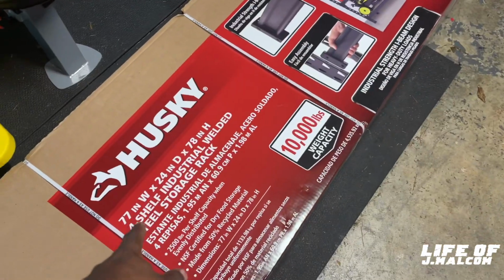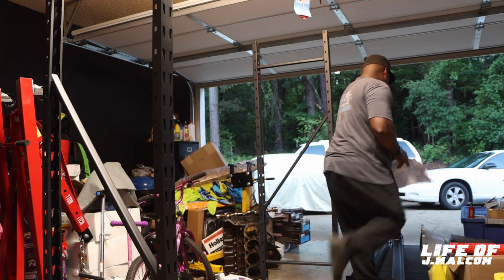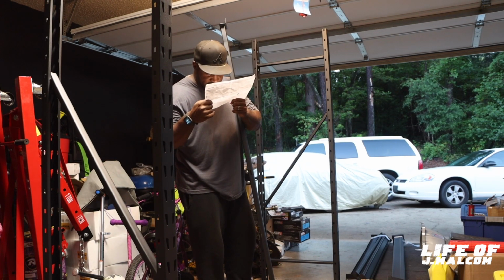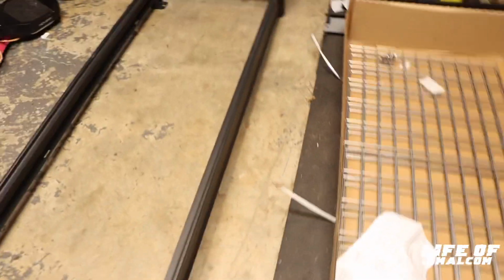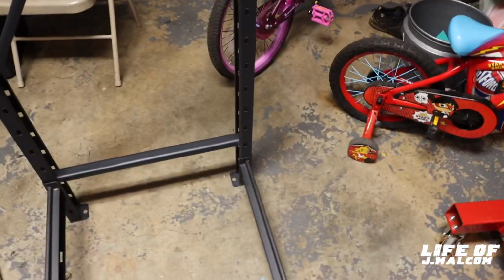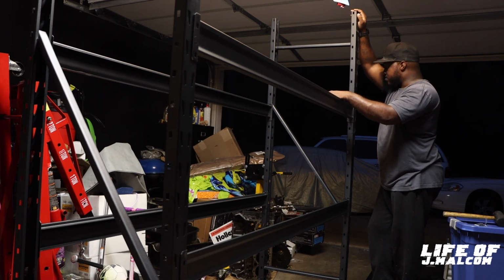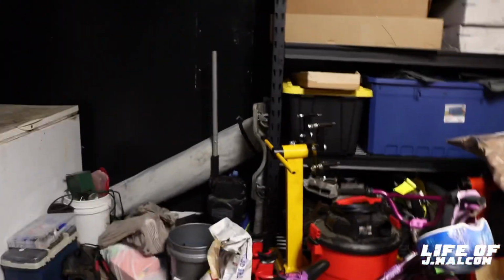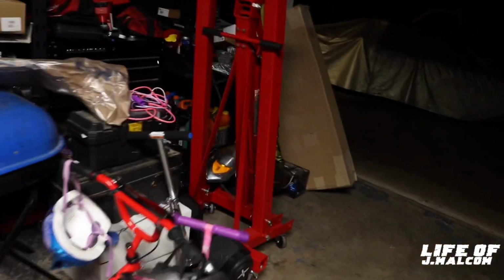RACE PARTS ARE EVERYWHERE AND I’M TRYING TO GET THE GARAGE STRAIGHT